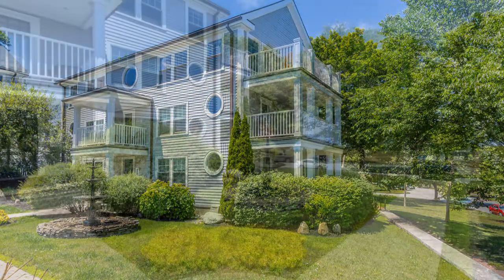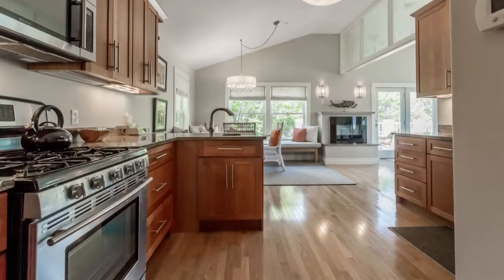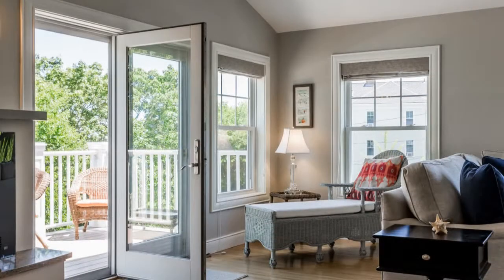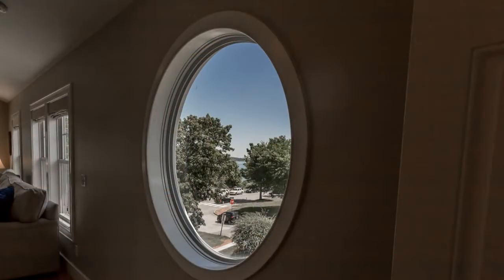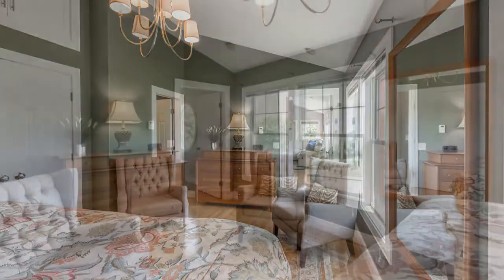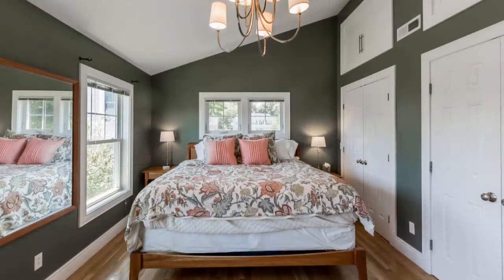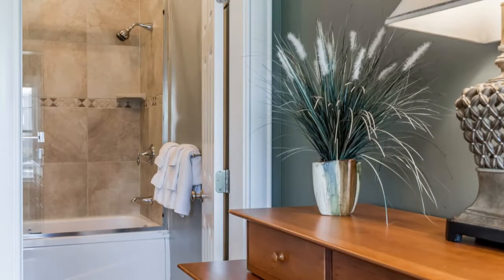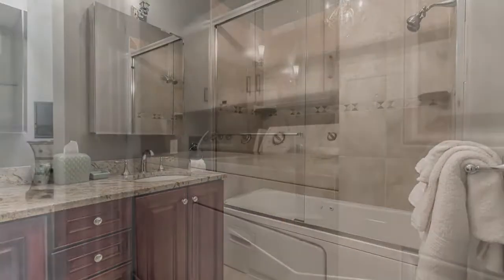236 Eastern Promenade, Unit 5, Portland ME - Furnished 2BR/2BA Condo | $4,000/month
Rent from professional PortlandPropertyManagers today and experience stress-free rental processes! or give us a call to view this available CondoForRentInPortland today!

Aquarius Property Management
South Portland: 780 Broadway, South Portland, ME 04106, USA
Portland: 6 City Center, 3rd Floor, Portland, ME 04101

This condo for rent in Portland is located at 236 Eastern Promenade, Unit 5, Portland, ME 04101. The two-bedroom, two-bathroom penthouse property has all the trimmings of an idyllic bed and breakfast. Its tasteful design and thoughtful details will make you fall in love with every corner and every room. The kitchen looks like it fell straight out of the pages of Architectural Digest and it boasts of luxe wooden cabinetry, matching state-of-the-art appliances, dual sinks, and gorgeous granite countertops. Just at the corner is the charming dining area that features beautiful wicker chairs and bench seating. The living room is a cozy haven of relaxation. You can almost imagine yourself curling up to a good book on a lazy Sunday afternoon on that beautiful wicker day bed at the corner of the room. Glass doors open up to a wonderful balcony that overlooks serene coastlines, and is the perfect spot for your weekend brunches or intimate cocktail parties with friends. Around the corner of the living room is a small nook for a home office, a study, or a crafting area. The master suite is an elegant space with carefully selected pieces, and a bed that makes you want to crawl under the covers and sleep the whole day in. The spa-like master ensuite bathroom comes with double vanities, a glassed in shower-tub combo, and modern fixtures. A spacious laundry room is also included in the unit for your convenience. This property is just steps away from parks, playgrounds, waterfront paths, the beach, excellent shopping and dining options, and is only five minutes to downtown Portland. You couldn't ask for anything more.

At AquariusPropertyManagement, we value what's important to a renter like you--time, money, and convenience! So, we've developed ways to ensure we meet your needs.
2. Apply to rent online for your favorite condo for rent in Portland! Simply complete an online form and upload your supporting documents--it's that easy!
3. Get your applications processed professionally and without bias! As a professional Portland property management company, we ensure to uphold Equal Housing Opportunities for everyone.

Rent with us today, and experience property management on a whole new level! Aquarius Property Management--your Portland property management solution!

Your reviews help keep our business thriving. Please take a moment and share your experience